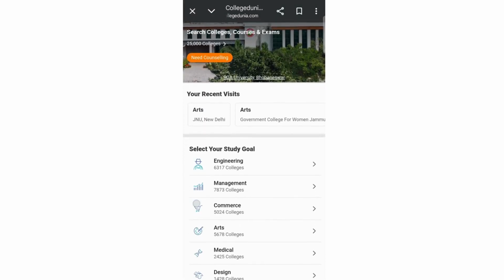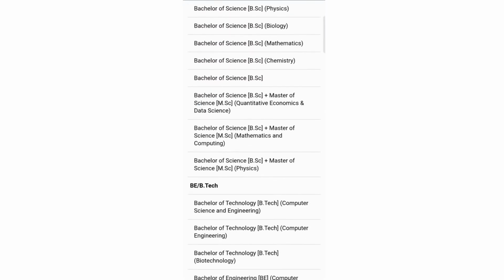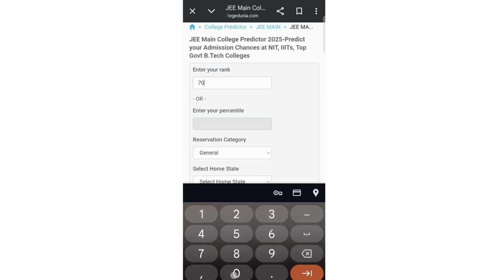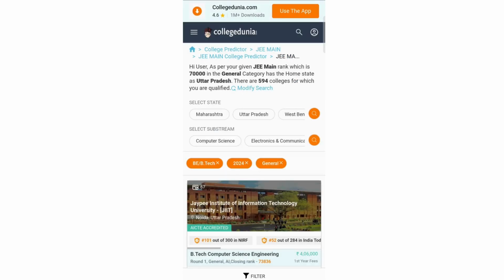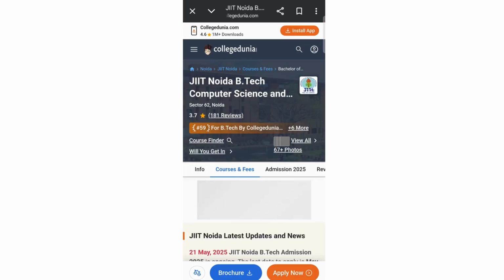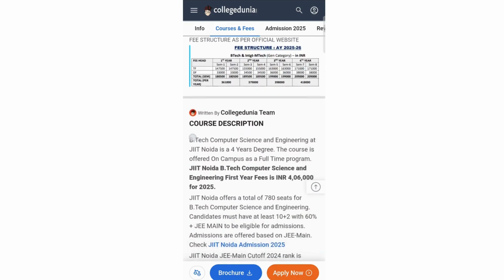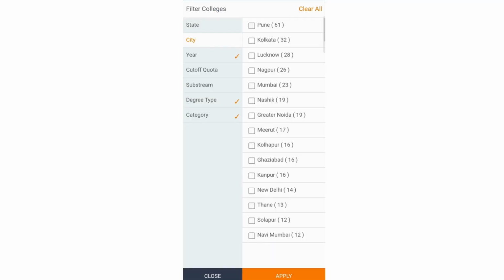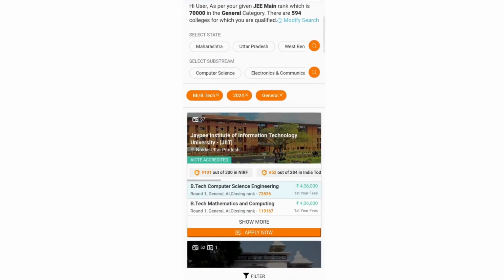How to Use JEE Main College Predictor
Collegedunia’s JEE Main College Predictor uses the opening and closing ranks of previous year counselling data and predicts the most suitable college option. All you need to do is enter your expected JEE Main percentile, reservation category, and desired course. A list of colleges accepting your scores will be listed.